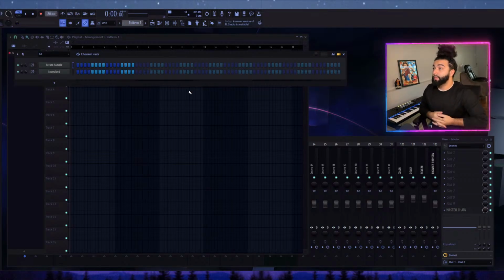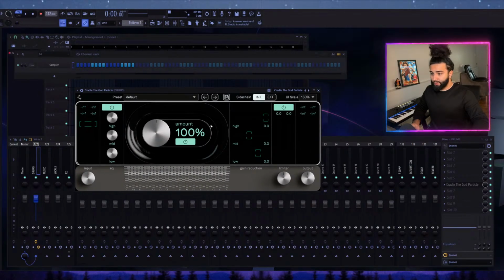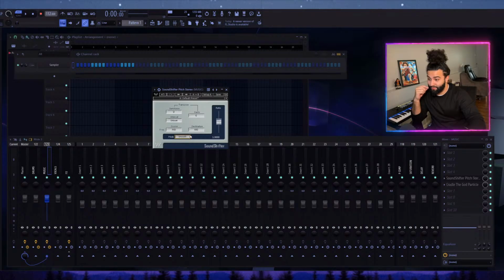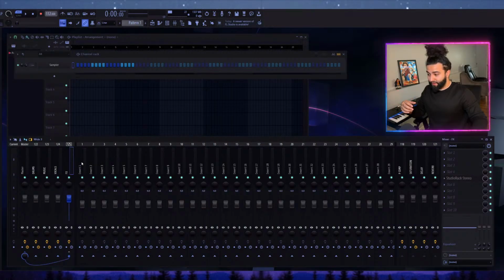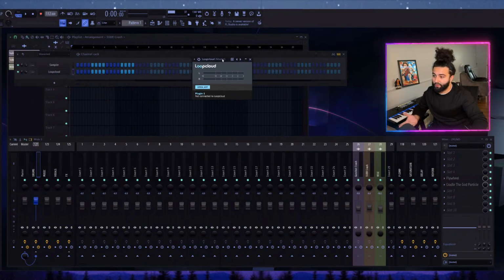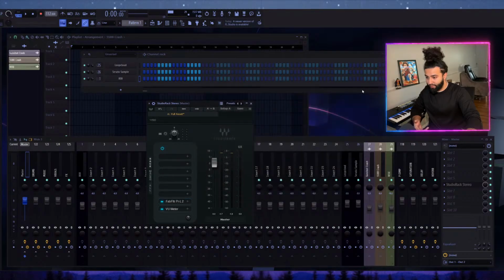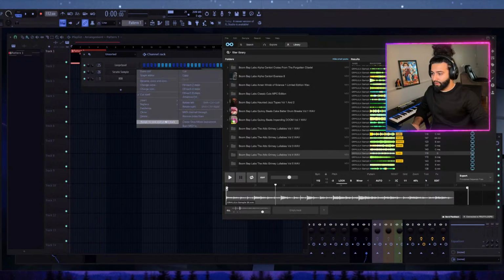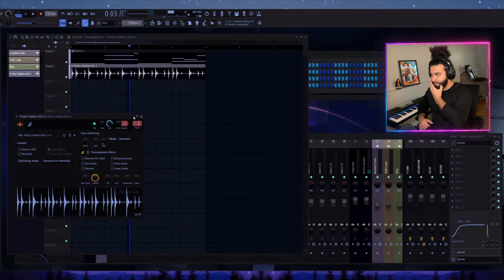🟢 Mixing Template For Hip-Hop Beats 🎁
I remake my default beat mixing template in FL Studio.

I'll show you how it works, what plug-ins to use, and how to speed up your workflow by mixing as you go.

The driving forces of this template are God Particle, and Pro-L2. The rest is going to be proper routing and leveling in the mixer.